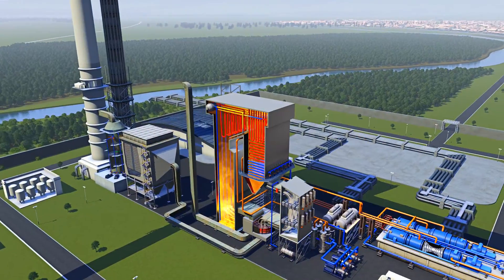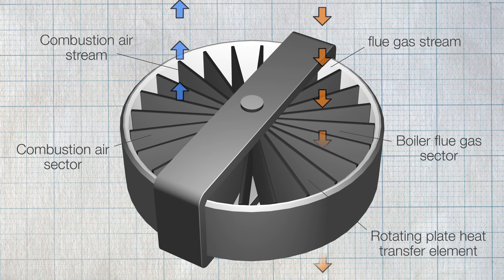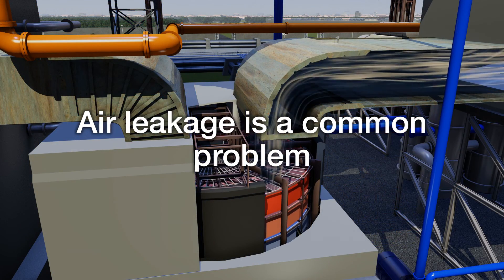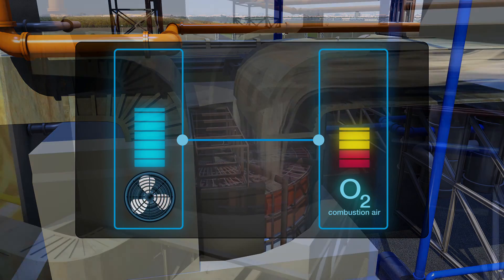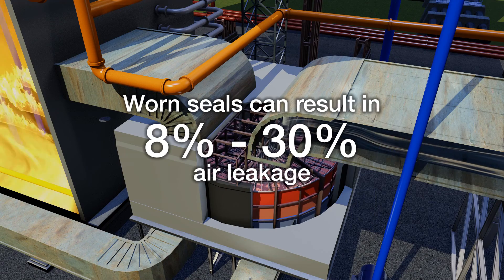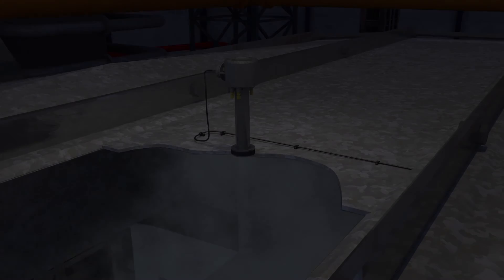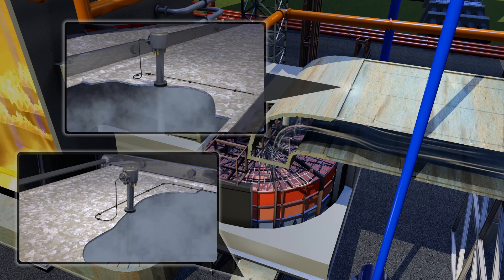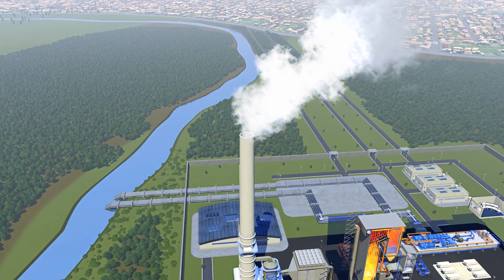How zirconia oxygen probes can help maximize rotary air pre-heater efficiency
Using an air pre-heater to recover waste heat from flue gases can make up to a 10% difference to overall efficiency. Commonly installed in many power stations, rotating plate air preheaters collect heat from the flue gas stream and release it to the boiler air stream to preheat the combustion air supply.

A typical problem with these types of pre-heaters is air leakage caused by deterioration of the seals that divide the combustion air and flue gas streams. If left untreated, this problem can see losses of up to 30%, putting added strain on the Forced Draft – or FD – fan to compensate and increasing its demand for power.

This animation shows how using ABB’s AZ20 zirconia oxygen probes to continuously measure excess oxygen levels can help to spot leaks caused by worn and / or leaking seals.